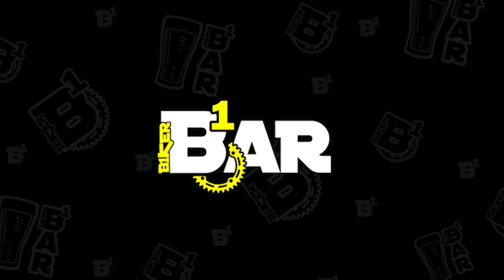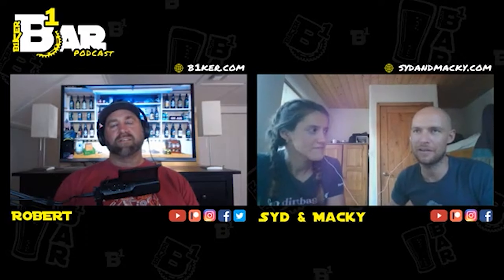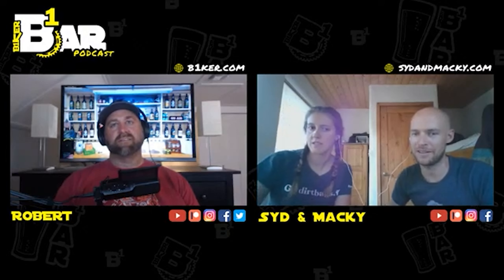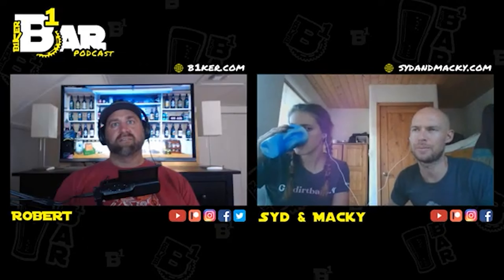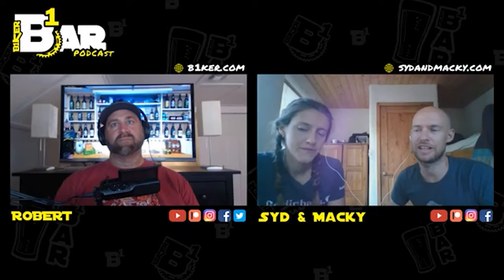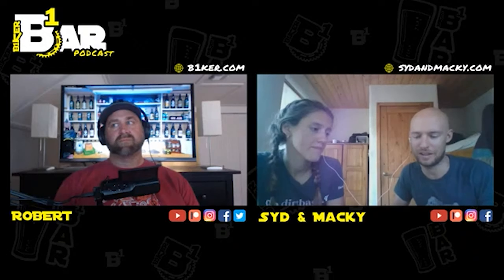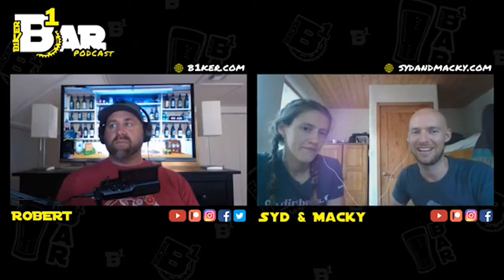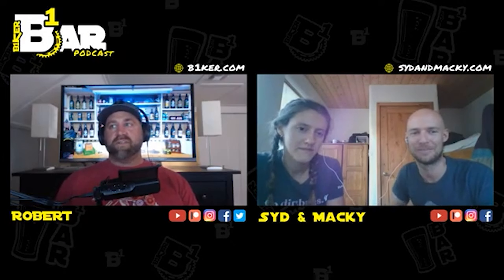How to overcome a mechanical 17 hours into an Everest attempt - B1KER Bar Bits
Between a siezed crank and a flat tire Macky's Everest Attempt wasn't without issue.  Check this out to hear what happened and how they over came it.

►Full Episode
::: B1KER Bar Ep. 60 - Syd & Macky